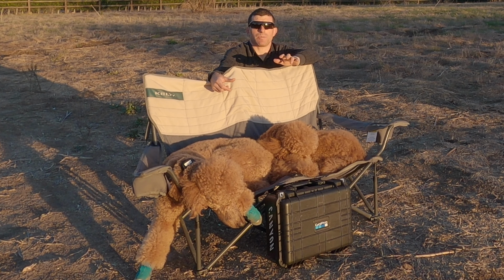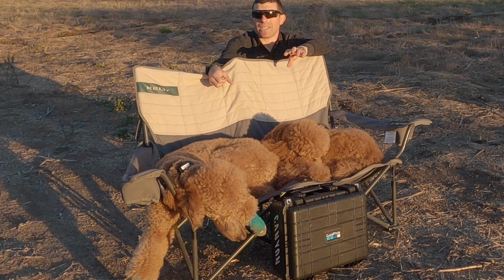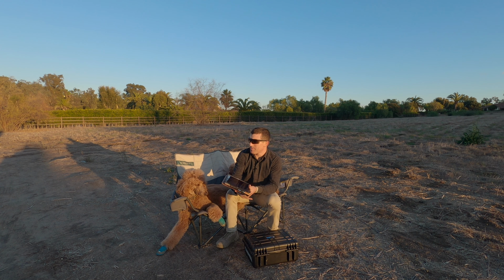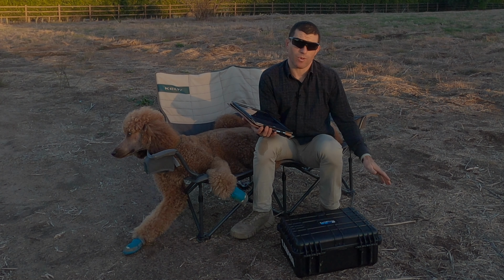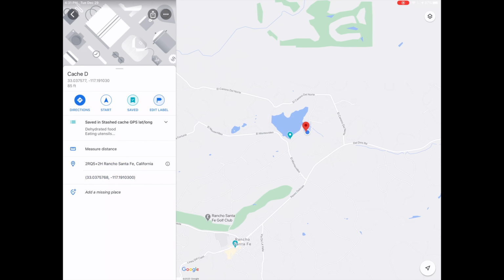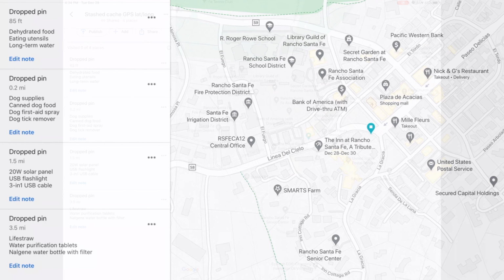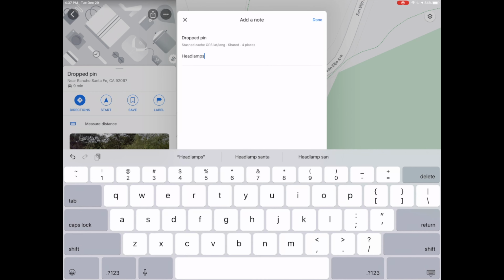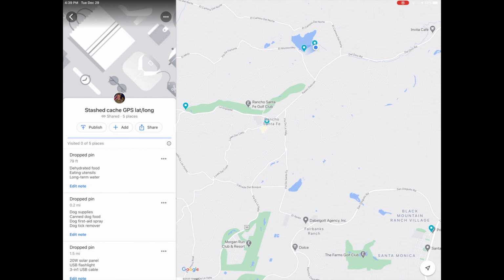HOW TO USE GOOGLE MAPS TO STORE WAYPOINTS OF YOUR SECRET CACHE STASHES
Storing and hiding caches of emergency supplies at hidden sites both nearby and far from your community can be helpful in a SHTF situation when your primary storage of supplies becomes compromised or unreachable.

However, the better you are at hiding your caches, the harder it will be for anyone, including you, to locate them.

Here is how to use Google Maps to not only show you where you have buried your caches, but to remember what you have in them, and to have a way to share some or all of the waypoints with whomever you like.